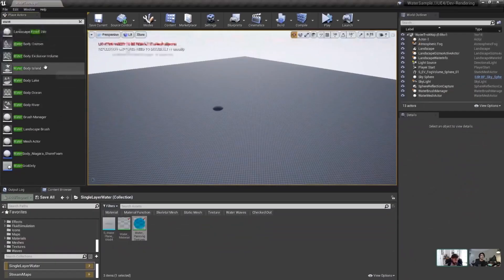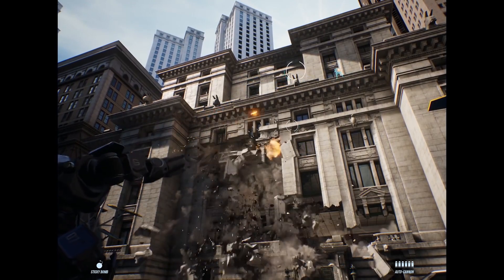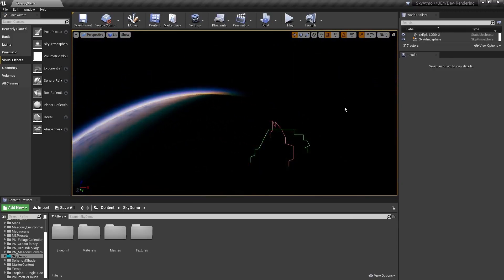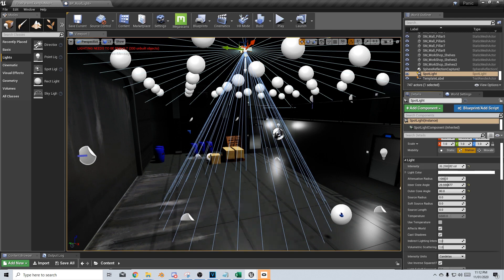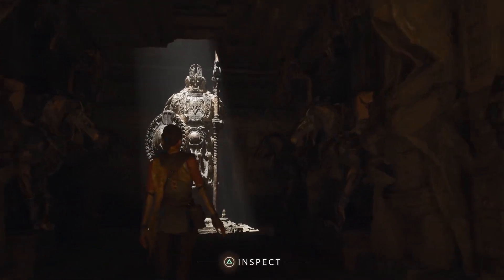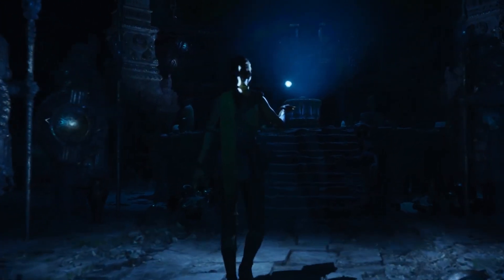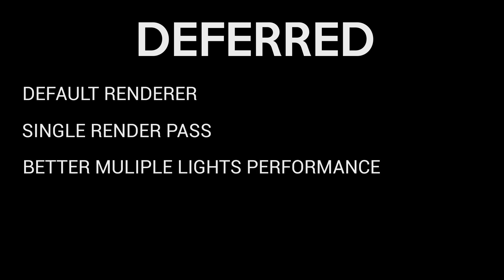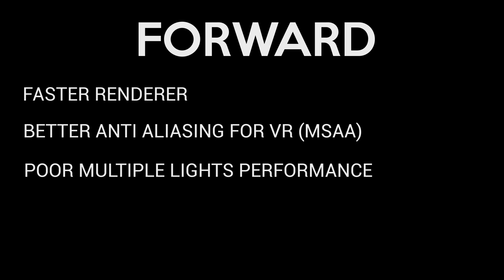How UNREAL ENGINE 5 Could Change Virtual Reality Games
Unreal 5 is around the corner so I decided to take a look at the upcoming engine features and how it could potentially change VR games of the future.